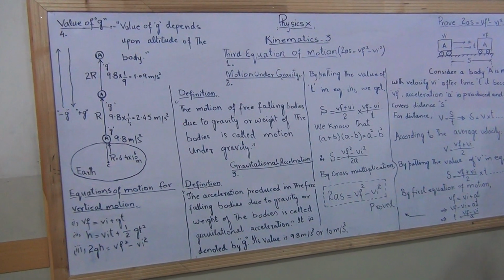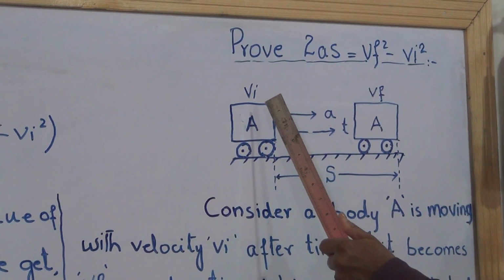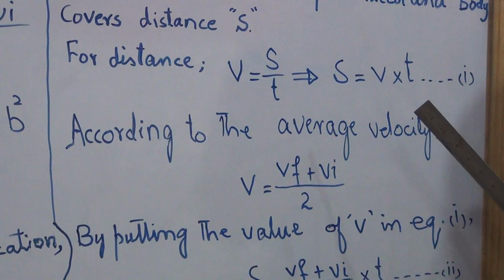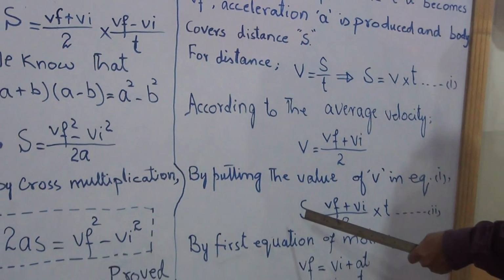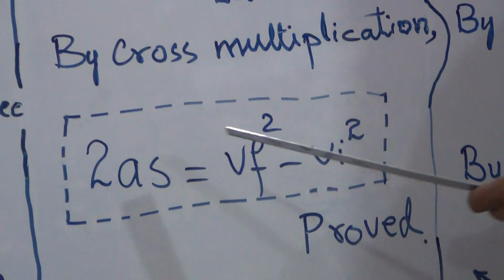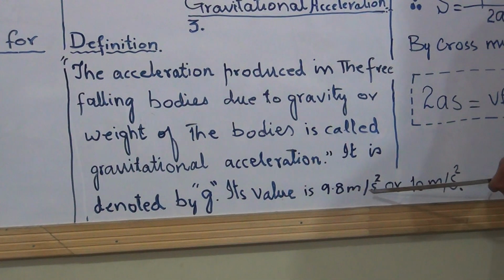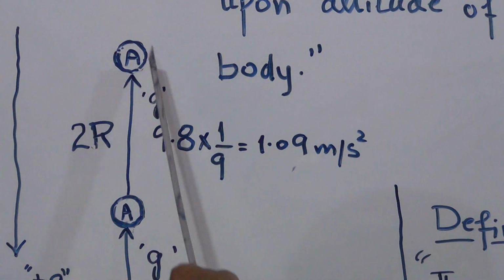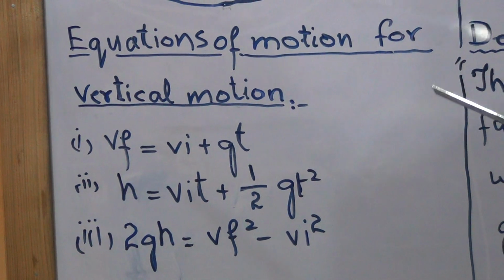Class: X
Physics.
Date:11/8/20